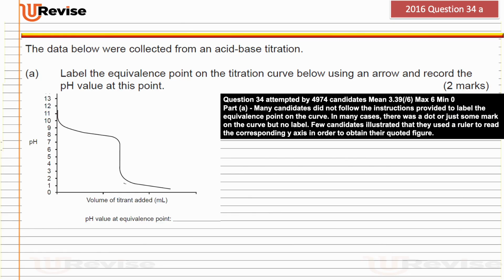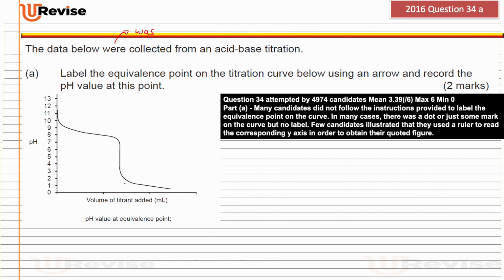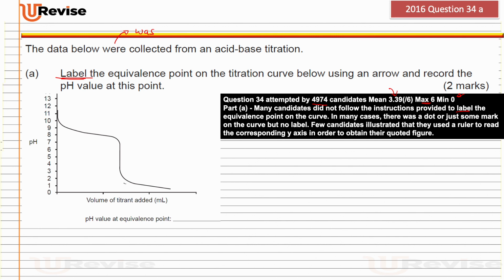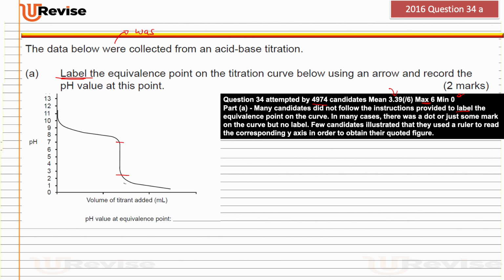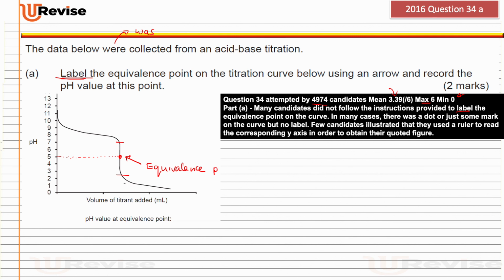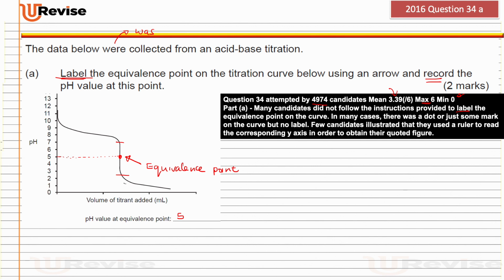2016 Question 34 a